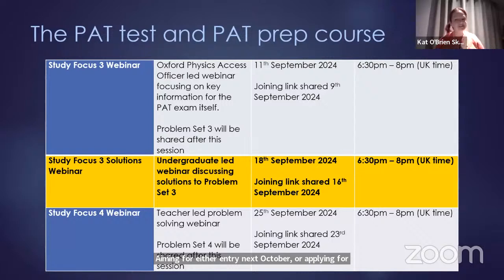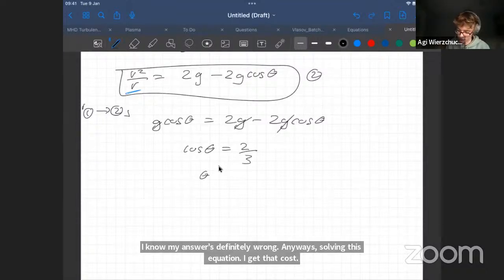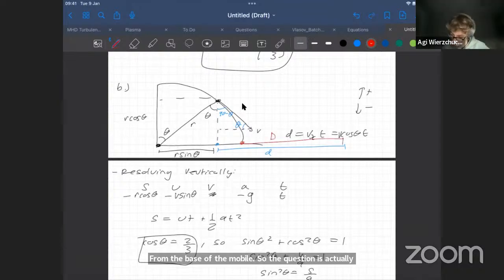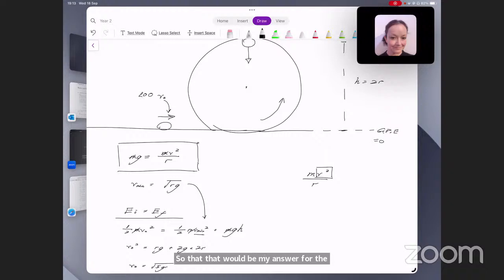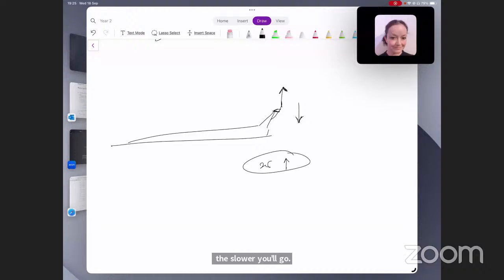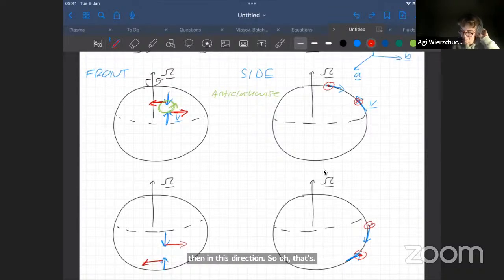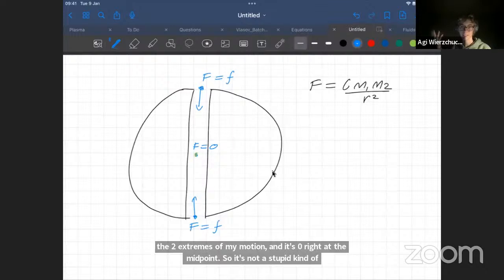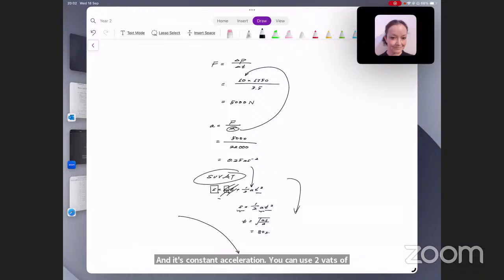'Preparing for the PAT' online course 2024 - Webinar 6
This is the livestream of the sixth webinar in the 'Preparing for the PAT' course 2024